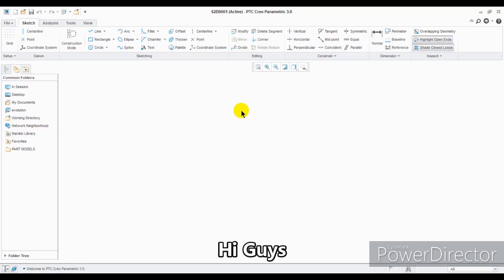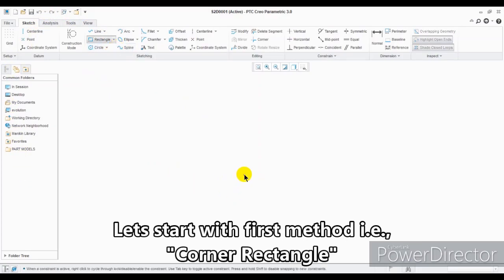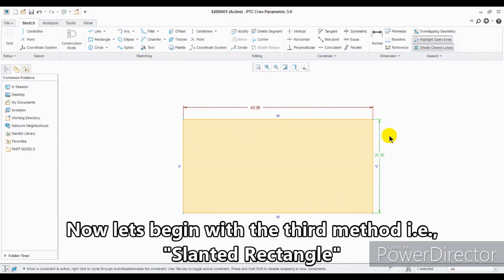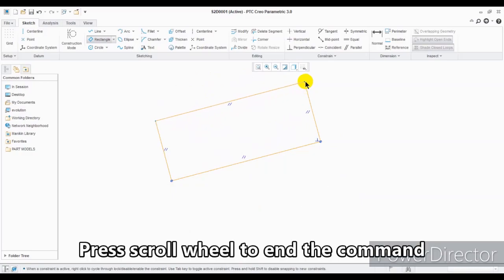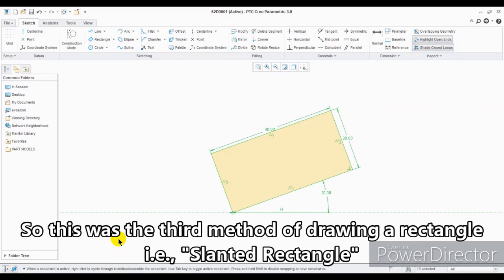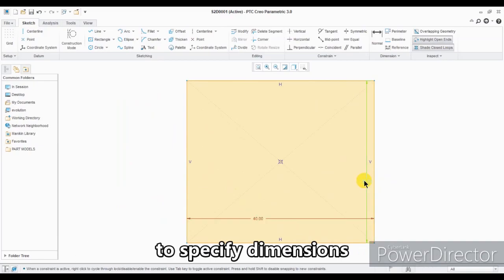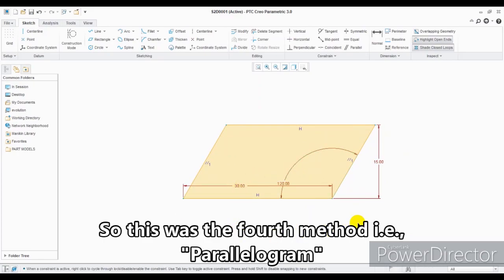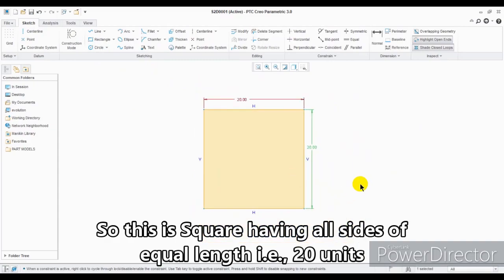Using Rectangle tool in PTC Creo Parametric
This video is all about using various options of Rectangle in PTC Creo Parametric 3.0. Sketch Module is used to utilize these tools.